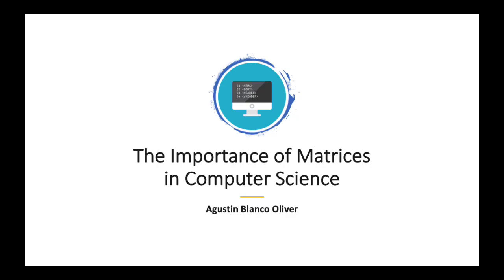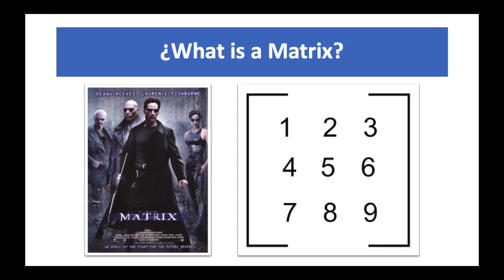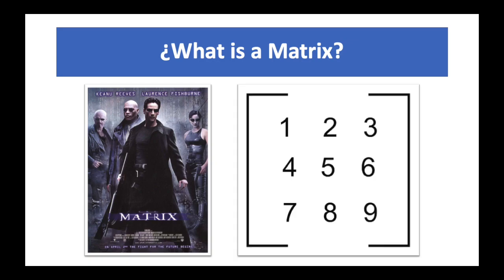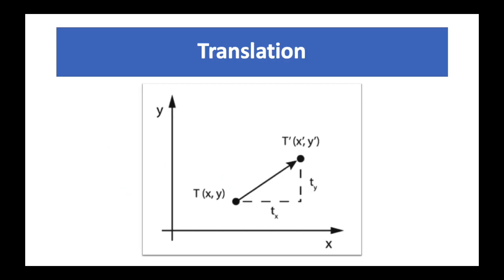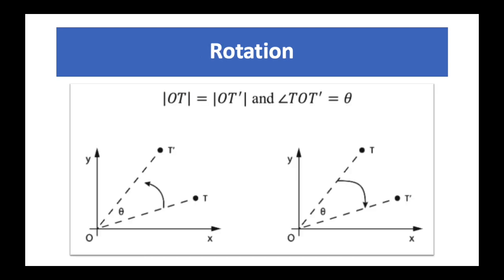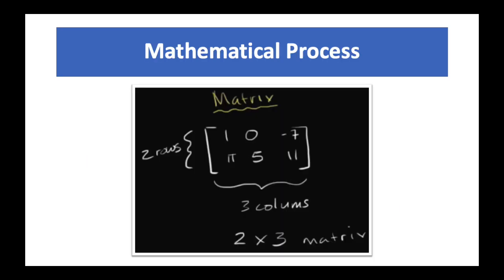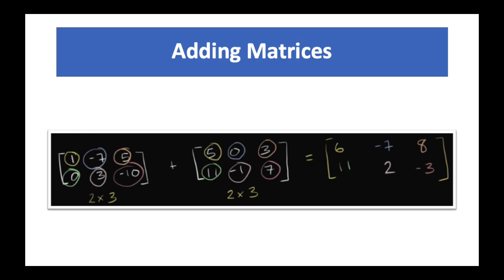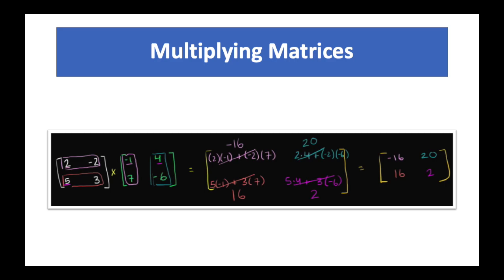The Importance of Matrices in Computer Science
This video is about The Importance of Matrices in Computer Science